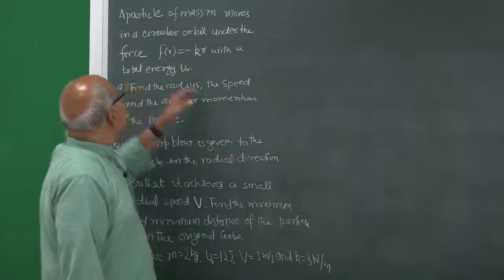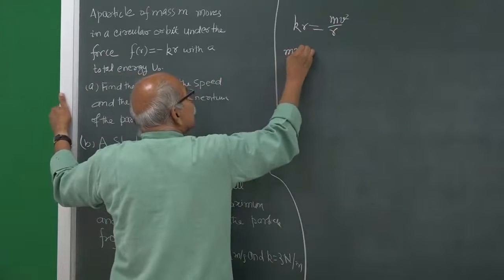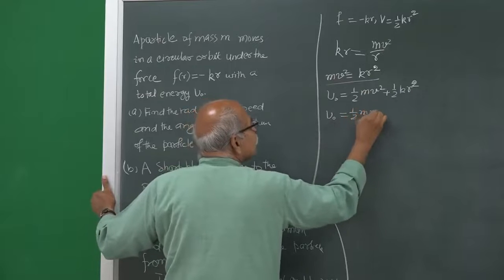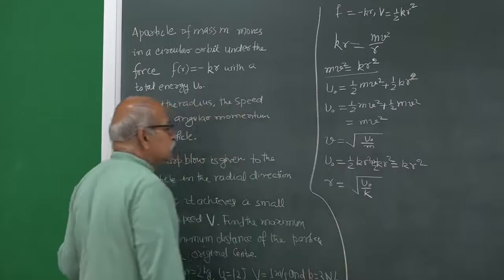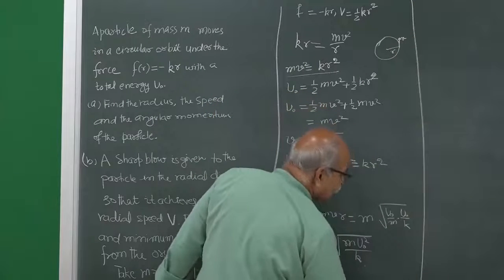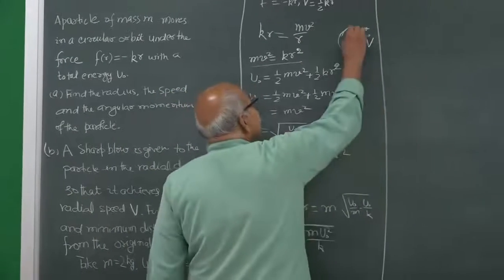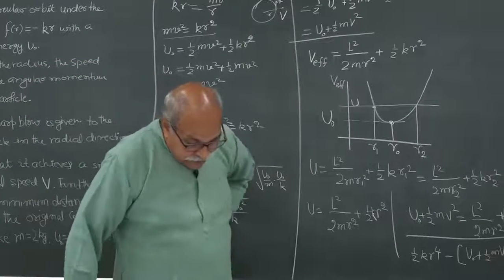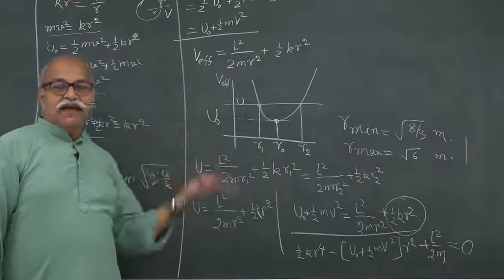Lec 11 Problems in Central force motion continued | CLASSICAL MECHANICS | HC VERMA | GDS K S